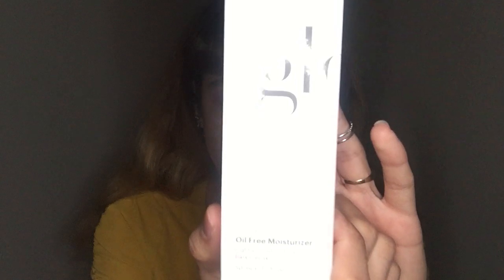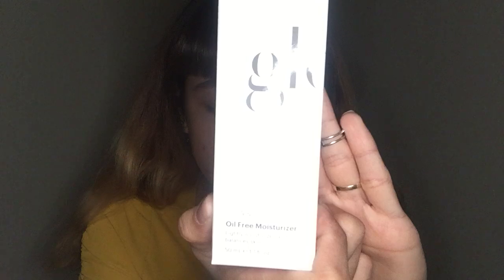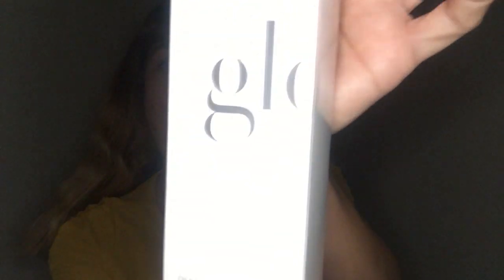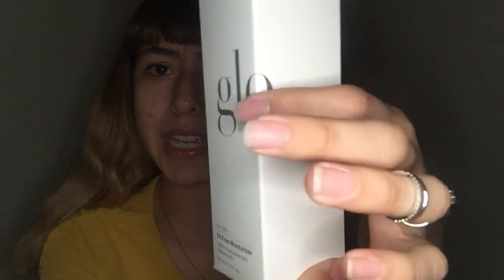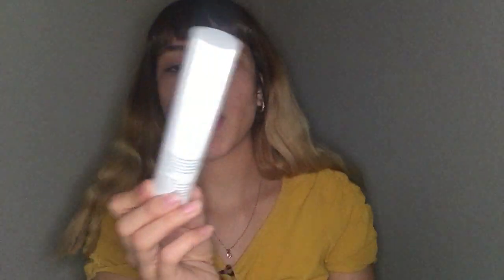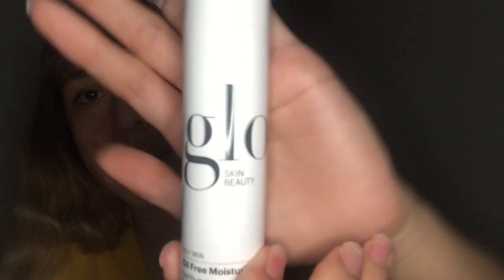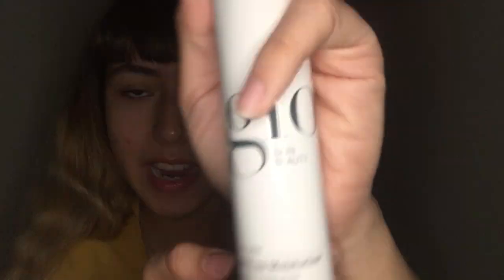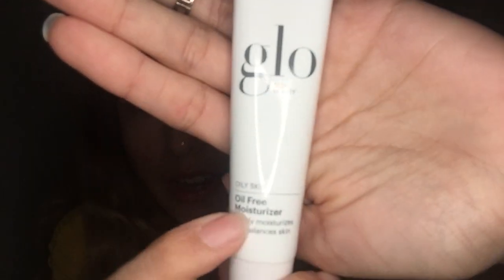GLO Oil Free Moisturizer Review - The Skin You're In Skincare Center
GLO Triple Action Serum Review

A: 2087 E Orangethorpe Ave